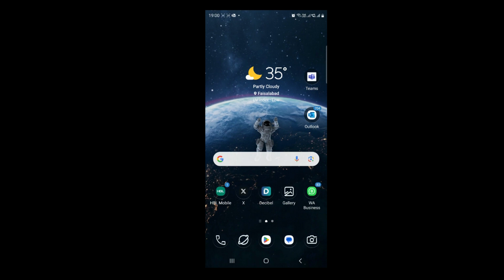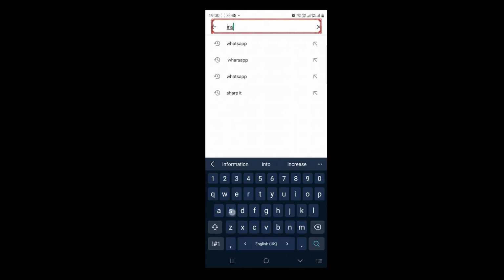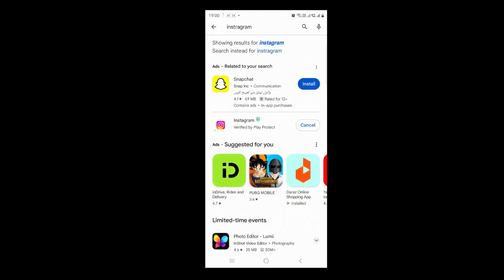How to Download and Istall Instagram App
Instagram is the one of the most popular social media platforms in the world that allows users to create, share and enjoy creations to with everyone. It’s a very useful tool to express your identity, share useful information, boost creativity, learn new things and skills, and, of course, have some fun and laughs. Thanks to some pretty useful and innovative features, such as Reels, Stories, Messenger Chat, Live Streaming... Instagram is for sure the perfect social media platform to download to your Android device and join and community of creators from everywhere. In addition, this social network comes with very important safety and security features to guarantee your privacy and well-being in the digital world.

On Instagram, everything is about sharing and discovering. This app offers a wide range of types of content for you to create and share, so for sure you’ll find the right one for that moment, idea, piece of art... you name it! First, you can do a classic Post, which will stay in your profile. This can be anything from a photo to a video or a collection. Instagram posts are a great tool to tell the world about your identity and about who you truly are since your profile becomes a composition of everything you want to say to the world!

The publishing options on Instagram don’t end here, and that’s one of the reasons for millions of users to download this social network. Apart from posts, you can also publish other types of content on Instagram, such as Stories. A Story is the right kind of publication to share a specific moment or idea: that great meal you had last night on your trip to Greece or a new song you composed for your loved one. Although the settings in terms of reach are always customizable in Instagram, the main characteristic of Stories is that they are available for 24 hours only, and they’ll appear in the collection of Stories of your followers. To top it up, Instagram also has Reels, one of the latest and most popular Instagram features. Reels are usually short videos that get to express the most in the shortest time. The best part of Instagram Reels is that they get organized in one single tab for you to enjoy and discover new ones in a very quick and instant way.

Once you download and install Instagram on your Android device, you’ll access a whole world of content that’s all about community. The variety and diversity in terms of creators and audiences you find on Instagram guarantee you’ll find the perfect community for you for sure. From sports and fitness to fashion, lifestyle, health, entertainment, comedy, music... Instagram has it all! And it comes packed with some useful features to engage and enjoy these communities, so you’ll always feel part of it. Obviously, you can follow the profiles you want to not only see all their content and stay tuned with their publications but also to get recommendations based on it and easily discover new profiles. But you can also interact with other members of the community via comments on their publications, live chat, and notes.

One of the main priorities of Instagram is the safety of its users, and that’s why there are some specific rules about the type of content and message that can be published, along with some tools to stay safe and protected. You can report anything you see on Instagram for it to be reviewed by specialists, and, also, you can block users and limit the type of content you, and others, can see. This type of options in terms of viewing limitations is one of the main reasons for everyone to choose Instagram as their preferred social network to download to their Android. Privacy can always be customized for you to share the right content with the right people.

1. Go to playstore
2. Write down Instagram in search box and tap search bar
3. Tap on install button along side of the Instagram icon, wait a few minutes and installation will be completed.

All statements and expressions are the opinion of writer and are not meant to be a solicitation or recommendation to by any opinion. The information / article presented herein has been obtained from sourcesbelieved to be reliable, but its accuracy is not guaranted.
Estimates, assumptions and other forward-looking information aresubject to the limits of forecasting and experience. Actual developments may differ materially due to many different factors. Thanks

kingdom information
shorts
baby baji
trending